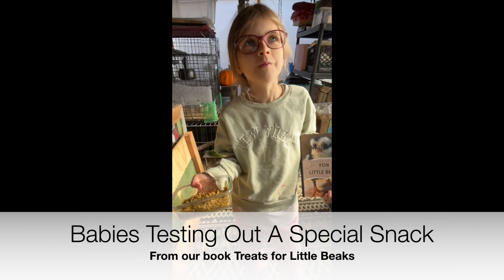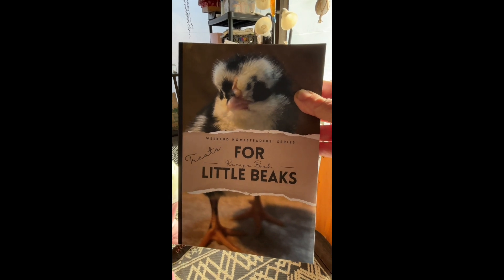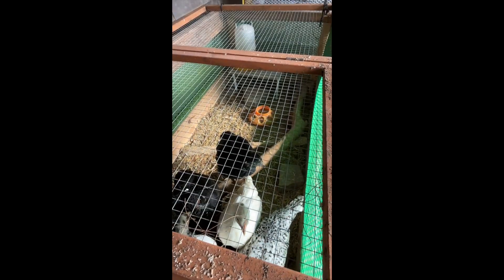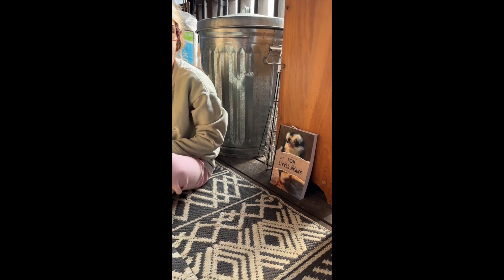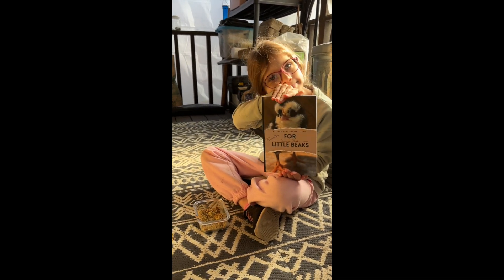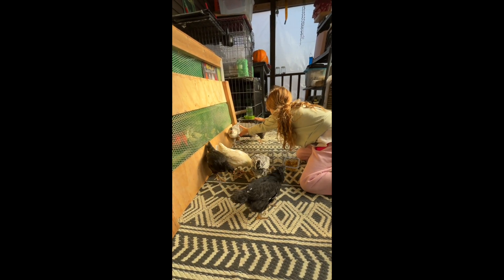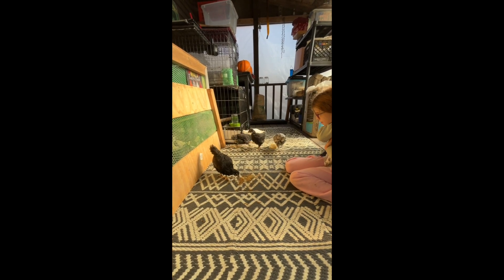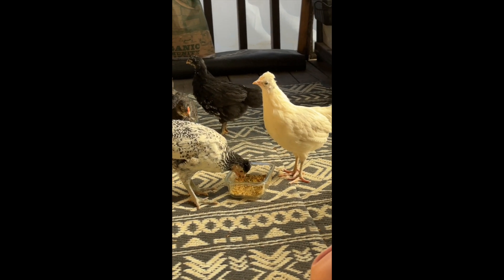Adorable Chicks Try a Recipe from Treats for Little Beaks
Discover the delightful world of our book, "Treats for Little Beaks," as we showcase our adorable 5-week-old chicks trying out a special recipe! This video captures their curious reactions and playful antics while exploring new flavors.

Join us in celebrating these little feathered friends and learn how to create tasty treats that will keep your chicks happy and healthy. We’ll dive into the benefits of homemade snacks for poultry, ensuring they receive the best nutrition possible. Don't miss this charming experience!